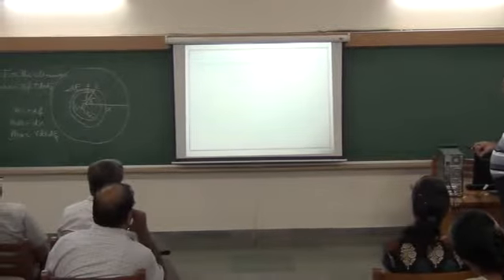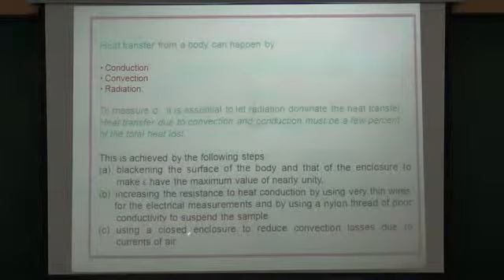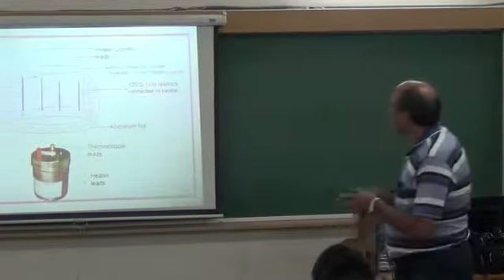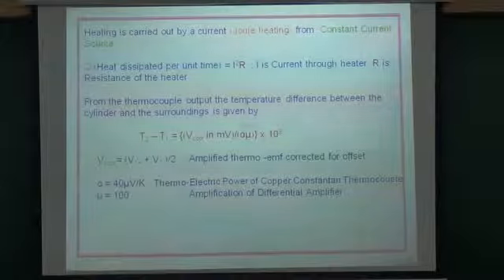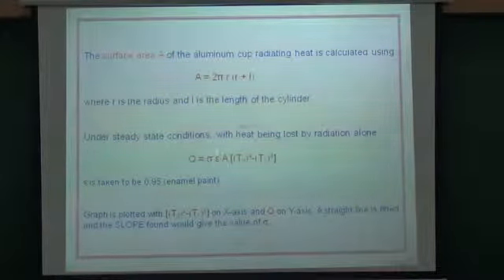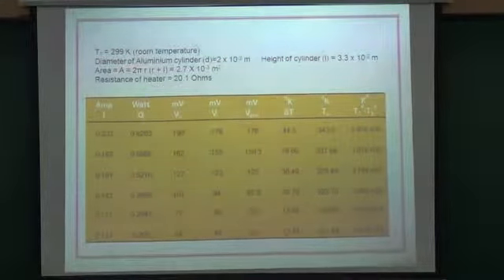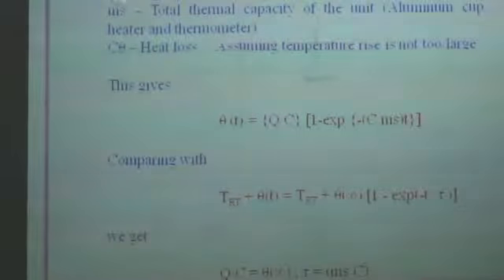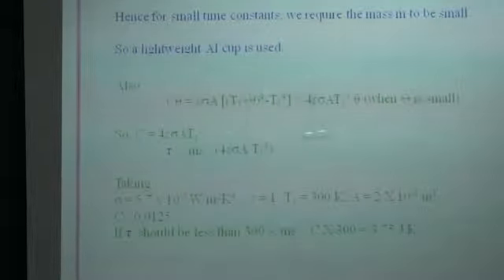Academy Sponsored Refresher Course in Experimental Physics-14